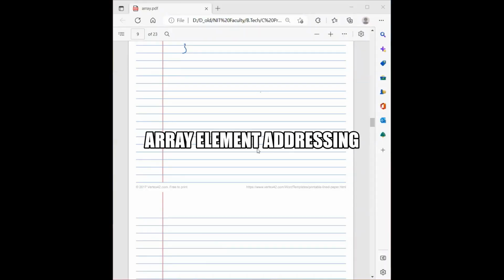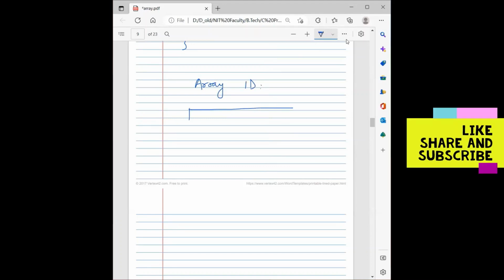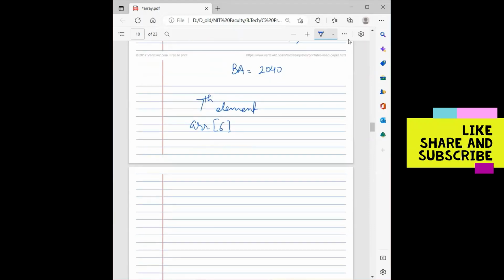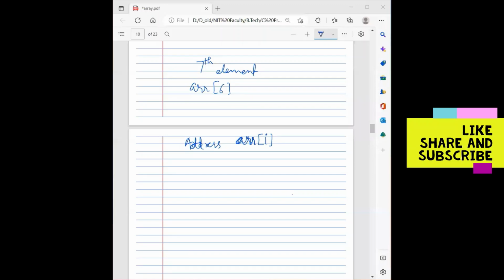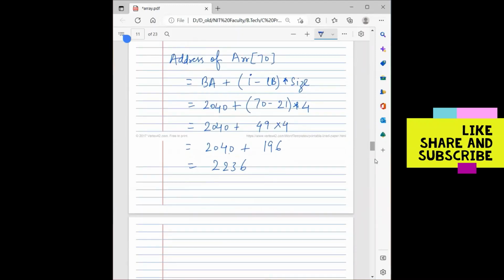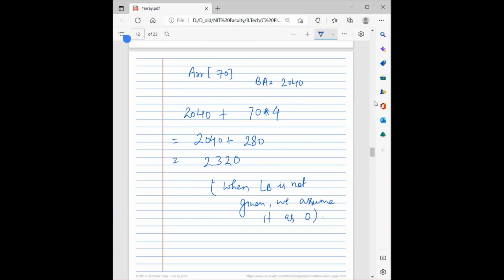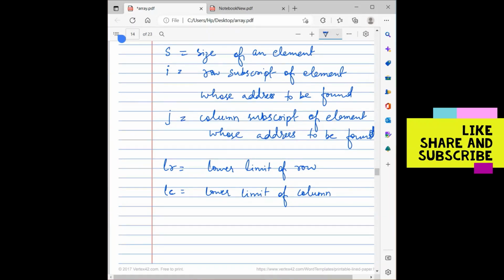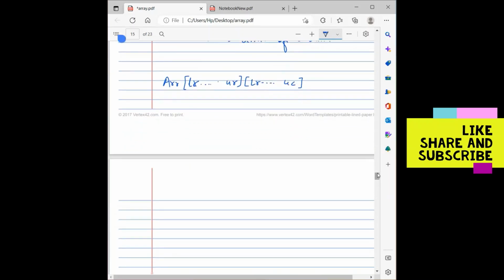How to find the address of an element of an array in C? Lec-16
How to find the address of an element of an array in C?
Array element addressing in one dimensional and two dimensional array.
Multi dimensional Array in C.
Address of an element of one dimensional and two dimensional array.